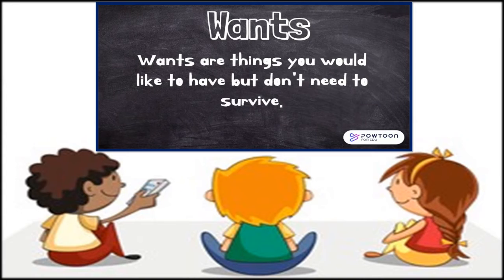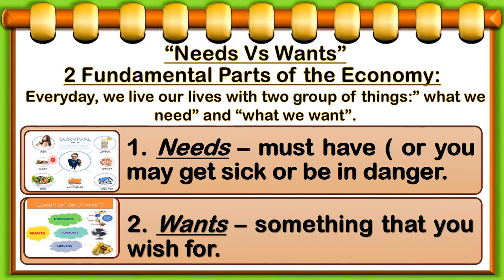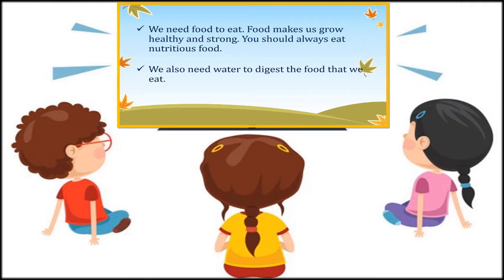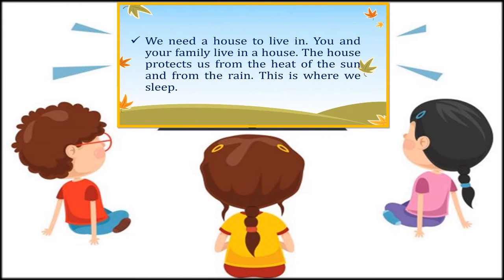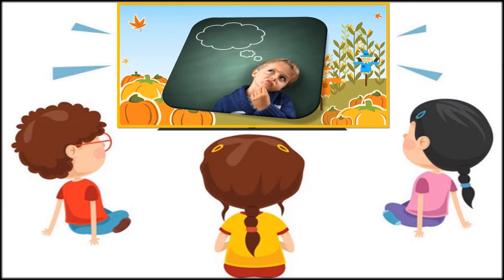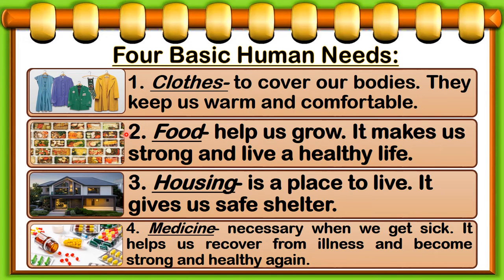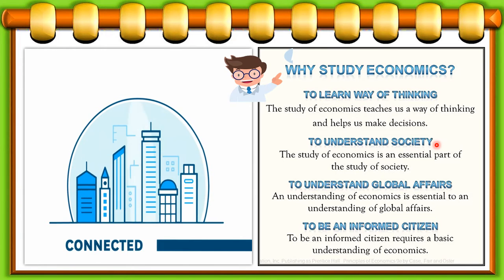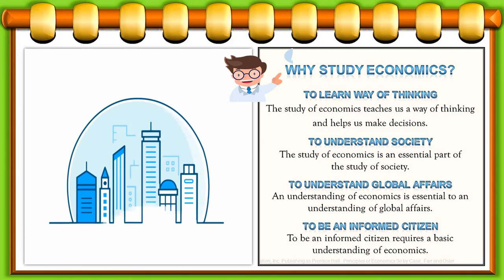Grade 7 Term 1 Week 5 Online Learning- 2021 Version